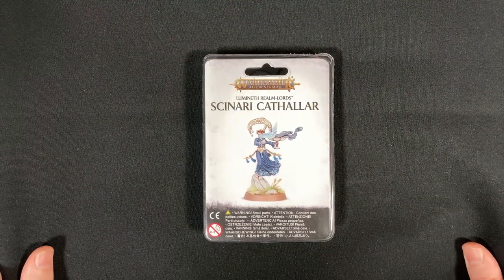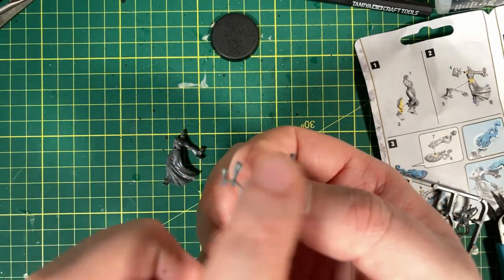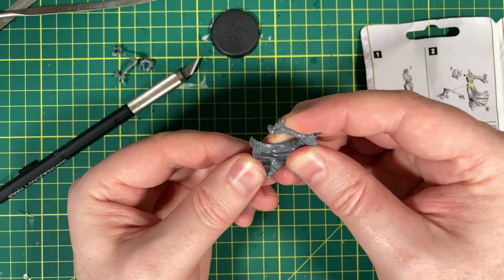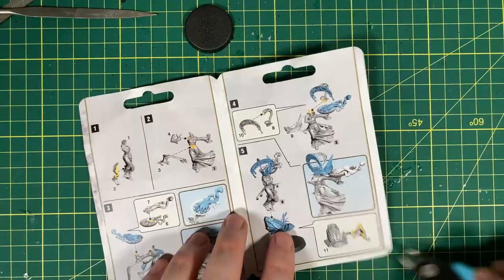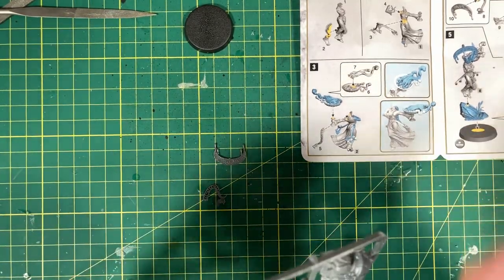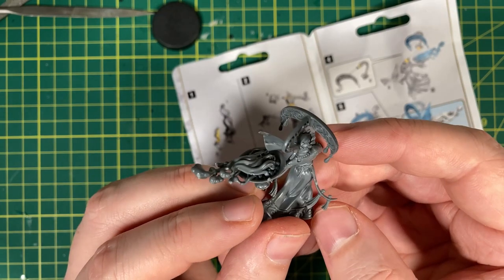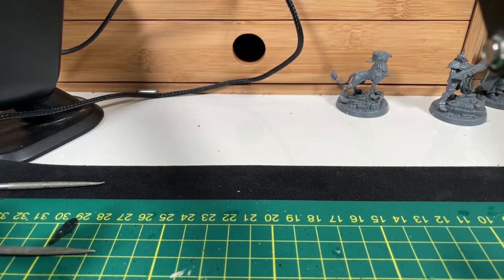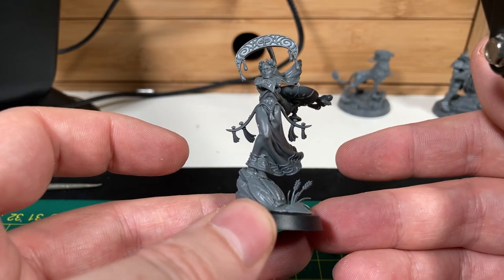Scinari Cathallar unboxing and build guide, Lumineth Real-Lords miniature for Warhammer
We have the Scinari Cathallar and we are unboxing and building her for your Lumineth Realm-Lords army in Warhammer Age of Sigmar.